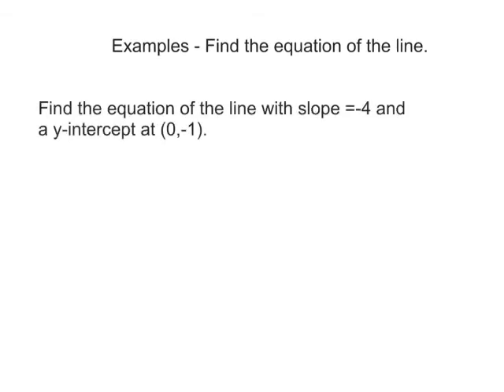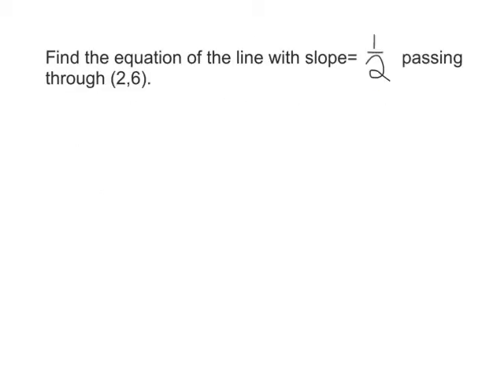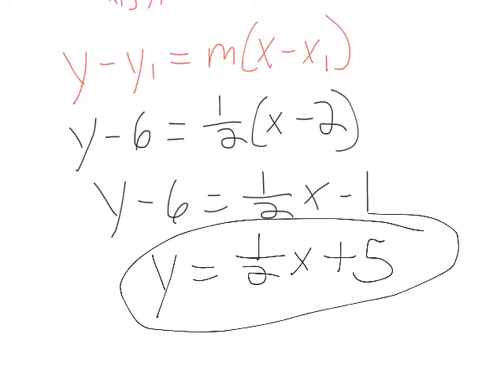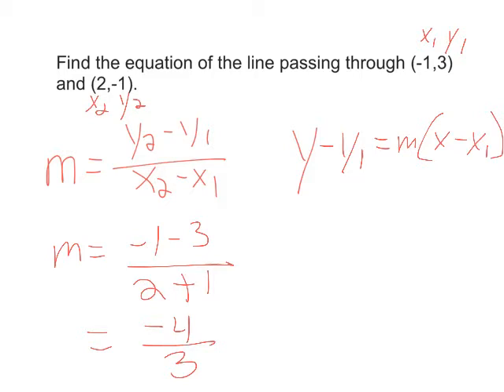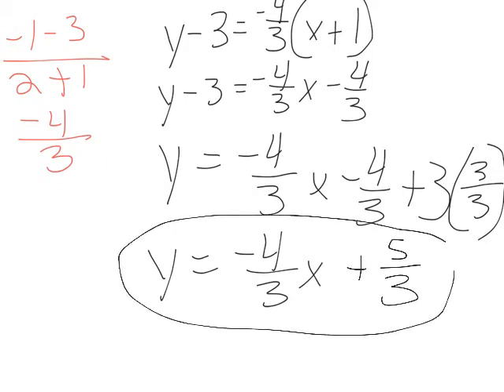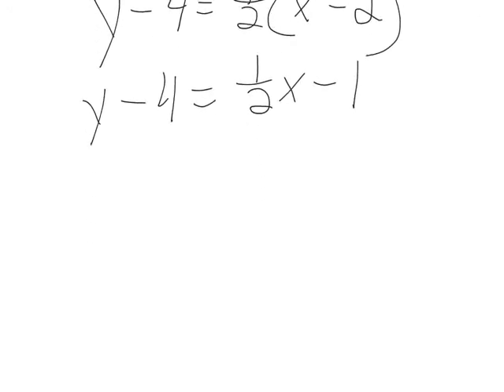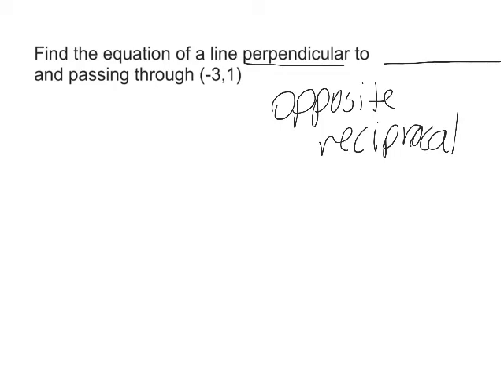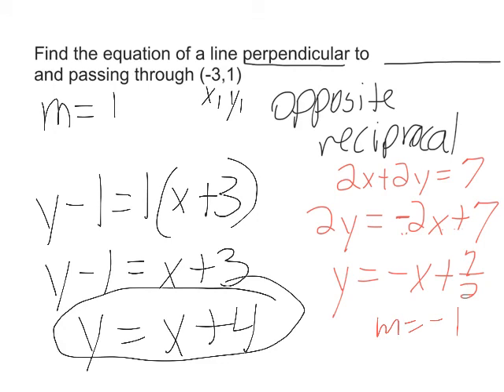Section 2.3 Find the Equation of the Line